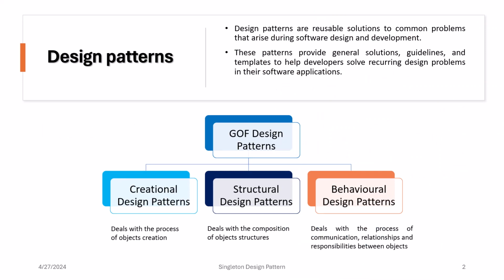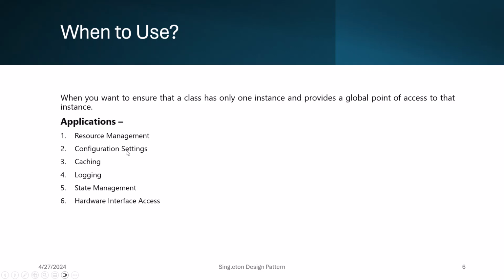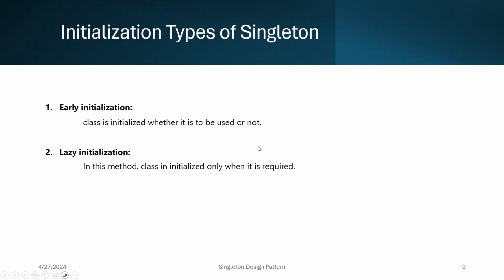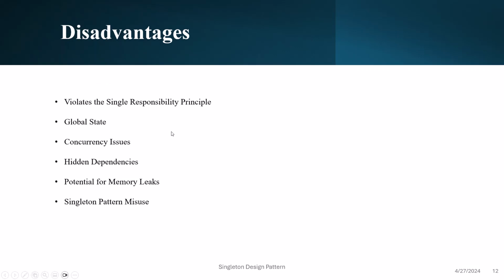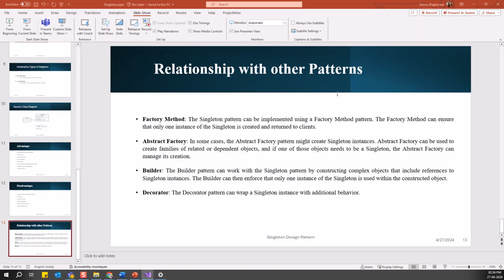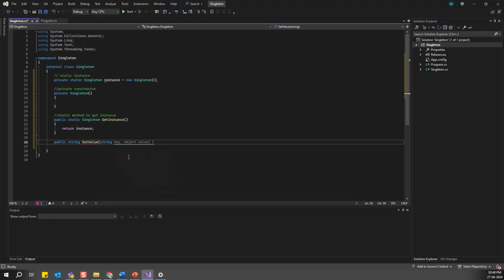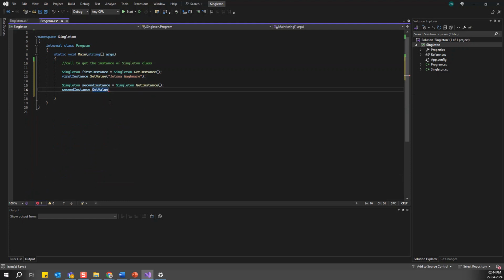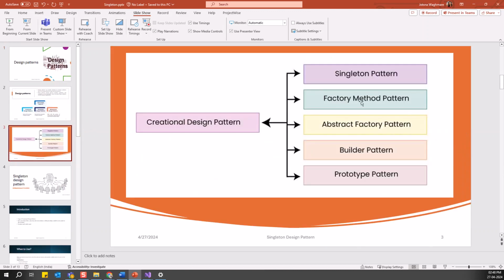Creational Design Patterns: Singleton Design Pattern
This video explains Singleton Design pattern with example.